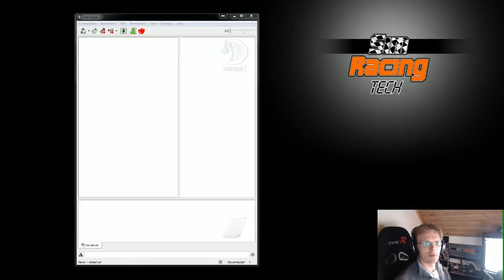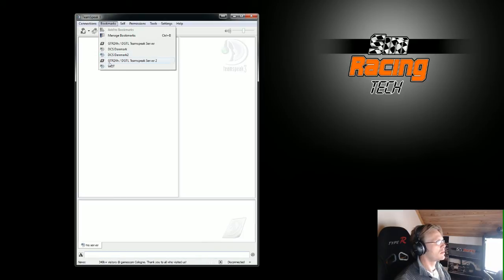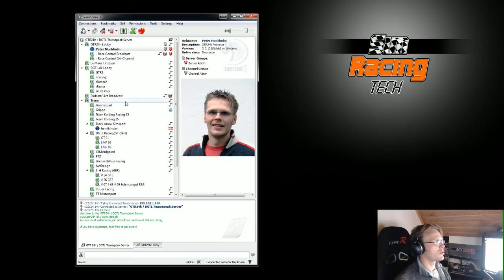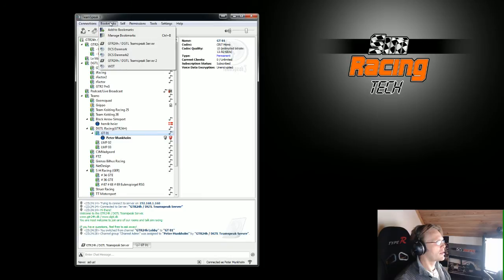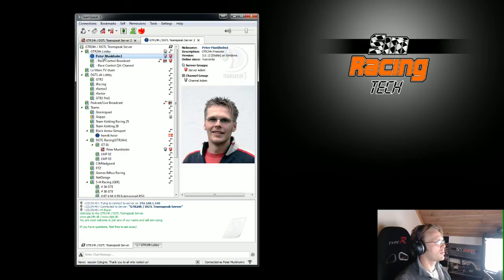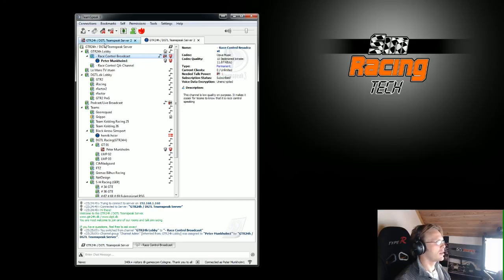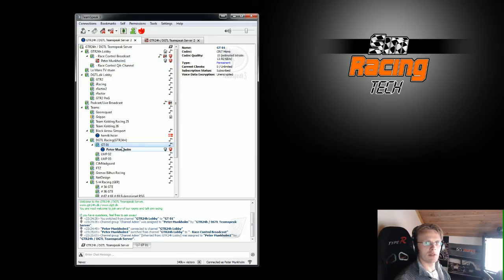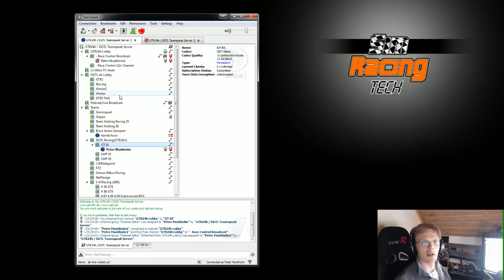Connect to multiple teamspeak channels - Listen to Race Control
This explains how to connect to multiple channels on the same teamspeak server. This is useful for listening to race control